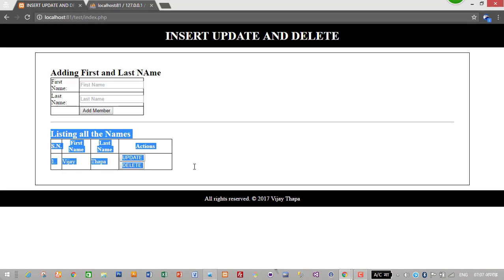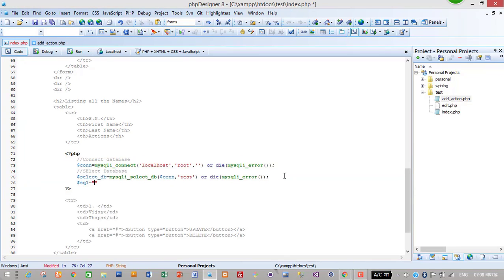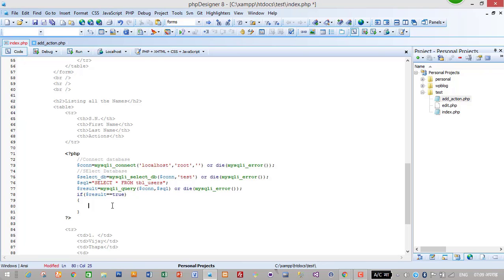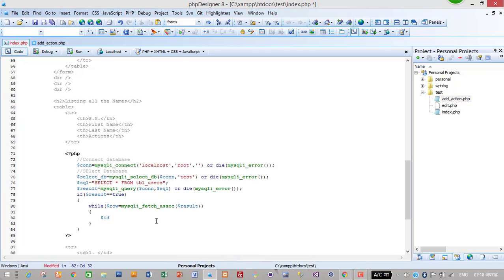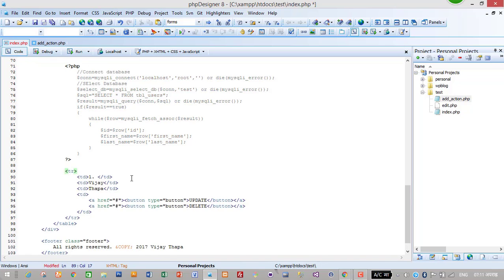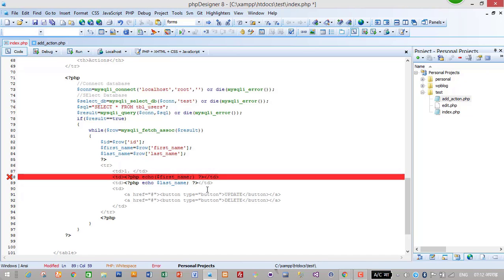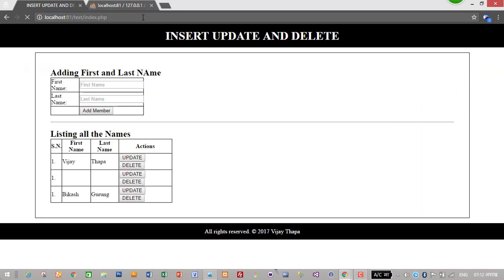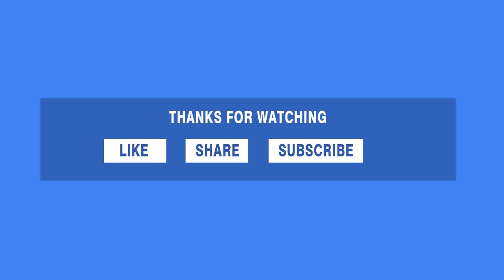4. BASIC INSERT, UPDATE ADN DELETE in PHP and MySQLi -- (Display data from Database in table)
This is the third episode of my tutorial series on "How to insert, update and delete in database using PHP and MySQLi". In this episode, I'll show you how to display data into table selecting from database.

In the next video i'll show you how to update and delete data into database using PHP and MySQLi.